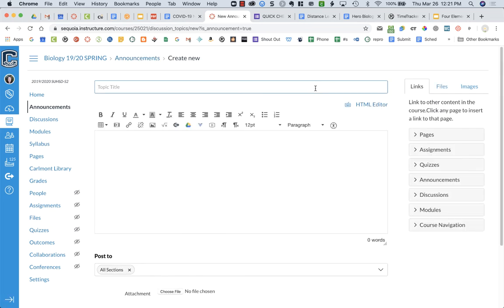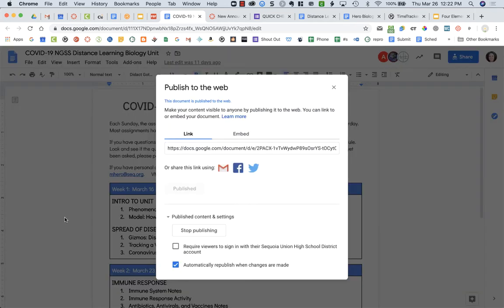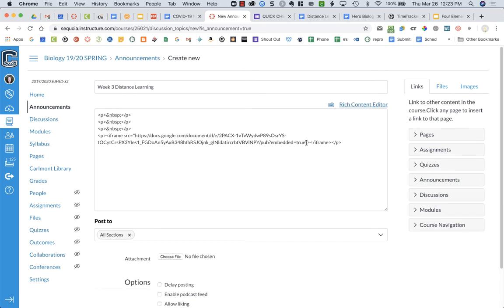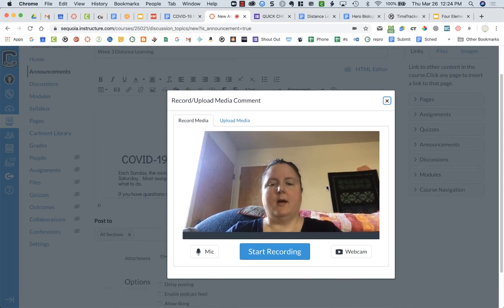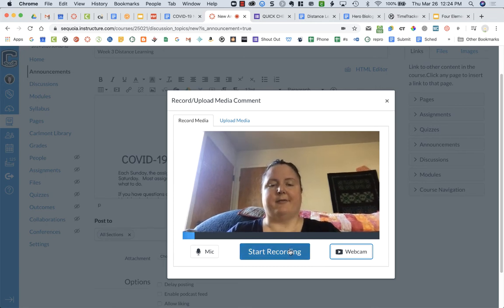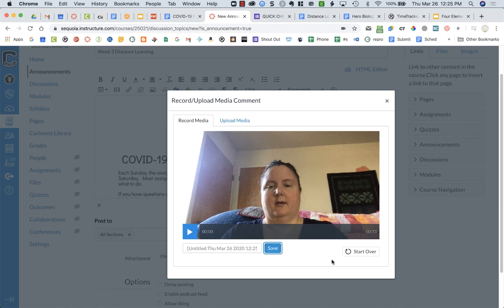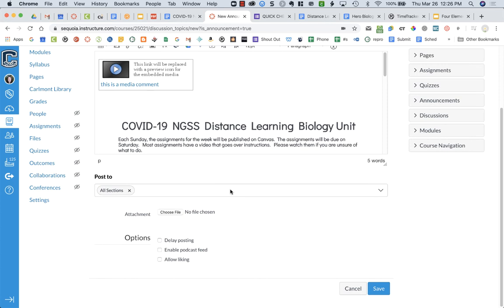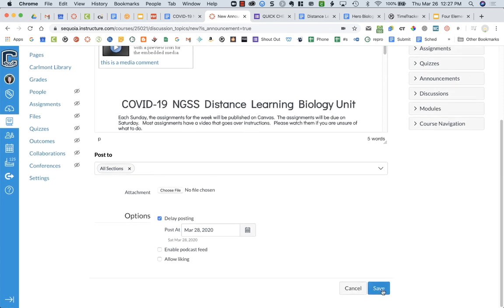Canvas Announcements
Add a written or video announcement to Canvas at the start of each distance learning week.